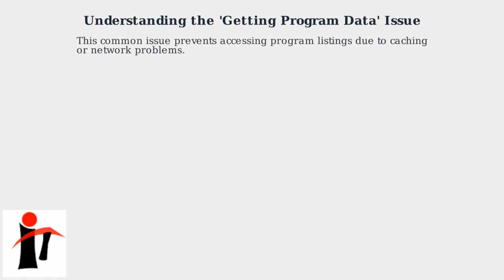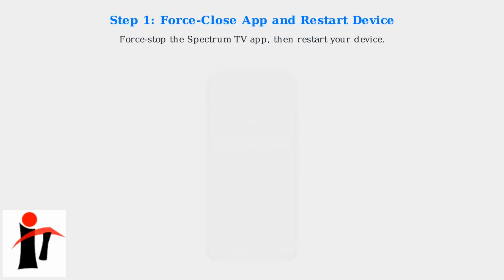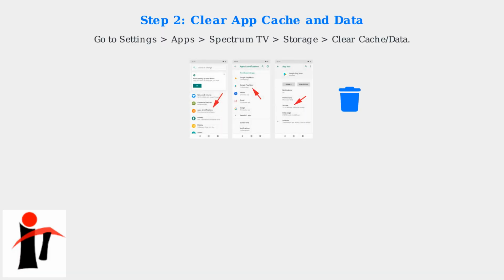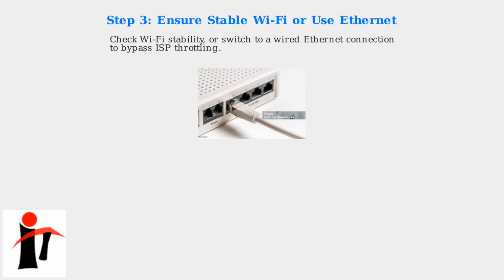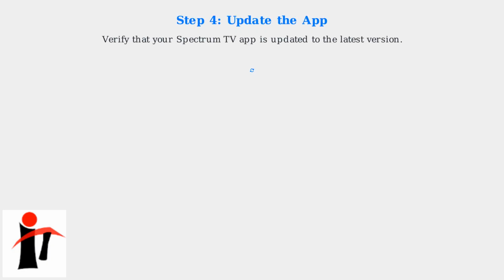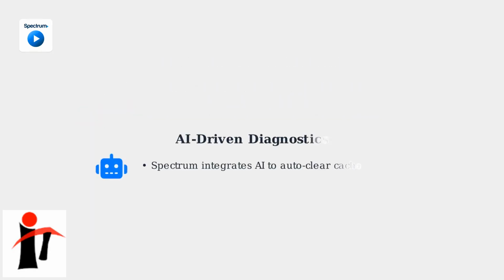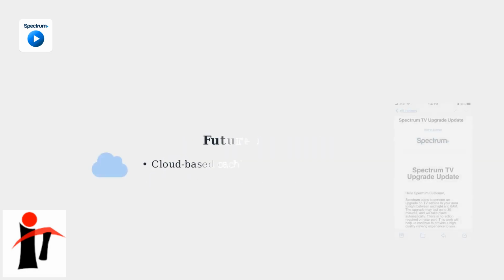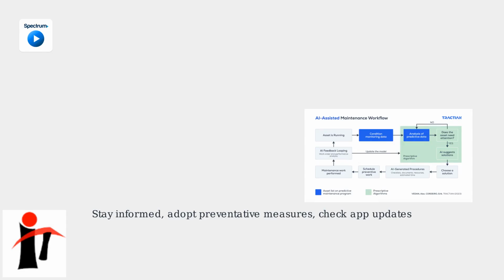How to Fix Spectrum TV App Stuck on “Getting Program Data” – Guide & Cache Fixes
📺 Quick steps to fix the app stuck on “Getting Program Data”
🔧 Guide to clear cache and troubleshoot effectively
🚀 Restore smooth streaming with these easy fixes